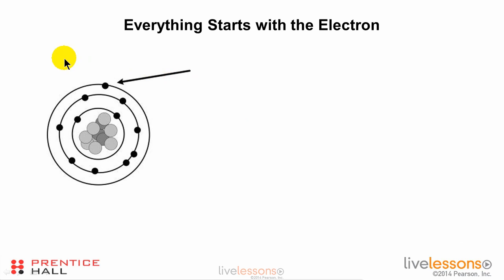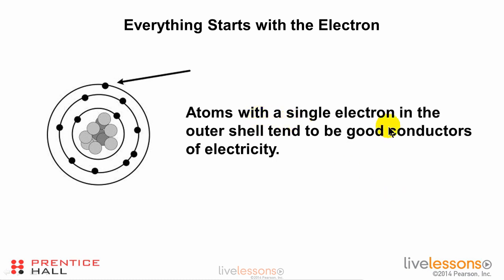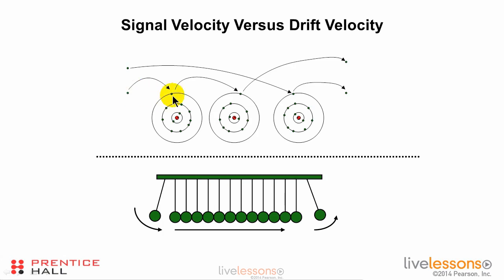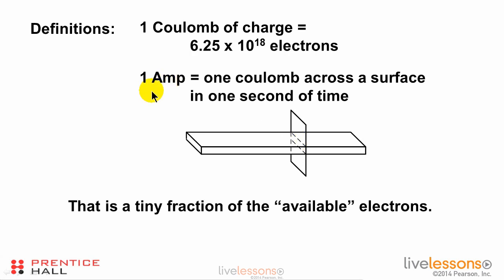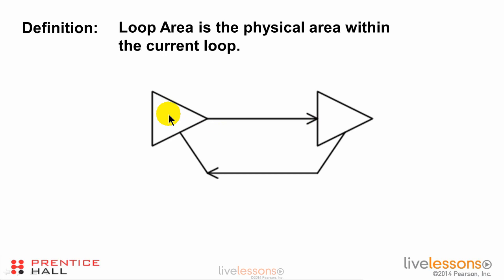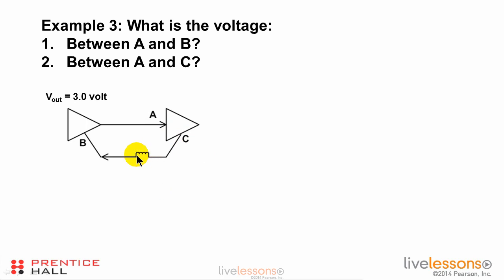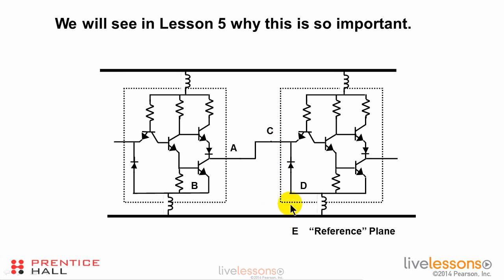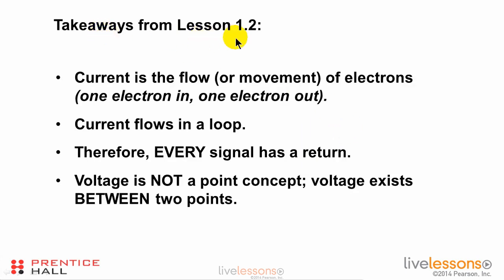SI PI 1.2